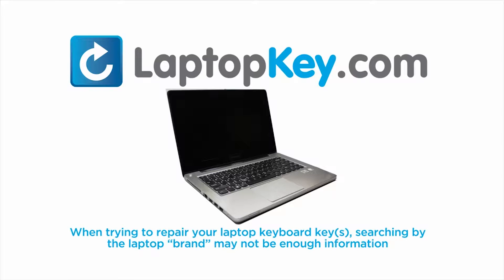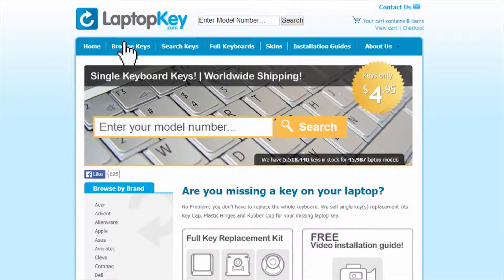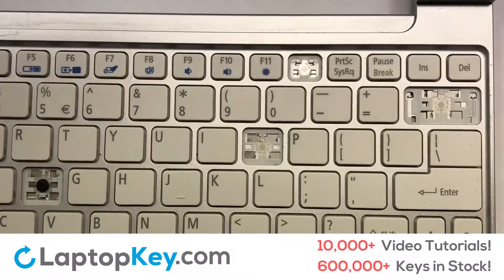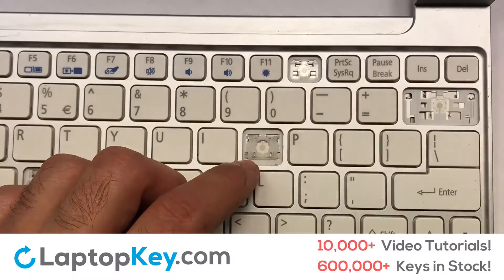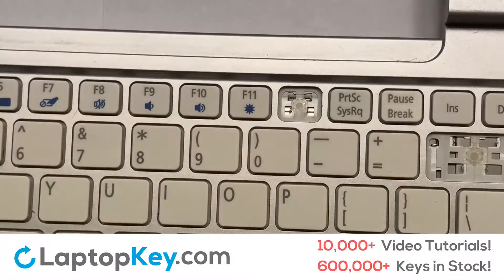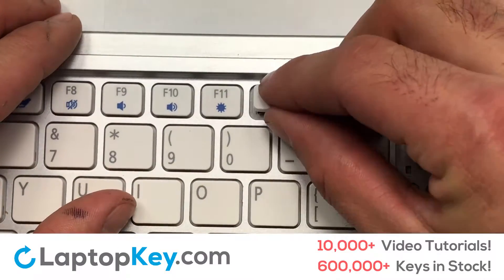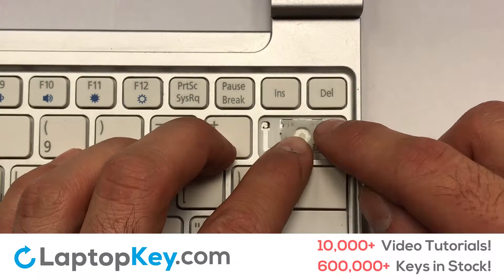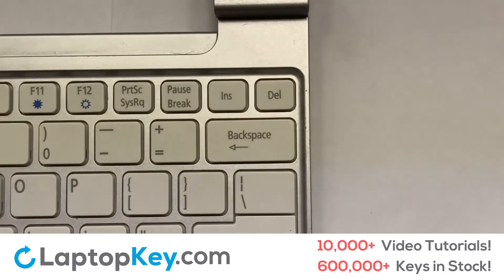Replace Keyboard Key Acer Iconia Tab W510 | Fix Laptop Installation Repair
W510 (White)
W511 (White)
W510P (White)
W511P (White)
W510-1422 (White)
W510-1666 (White)
NP.DCK11.00B (White)
NP.DCK11.00C (White)
W510-1849 (White)
W510P-1406 (White)
NP.DCK11.00A (White)